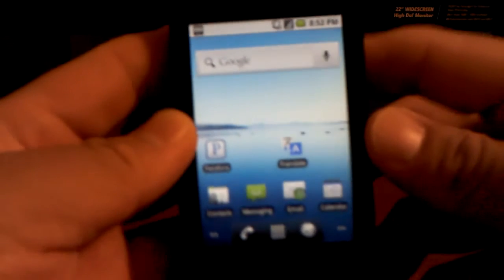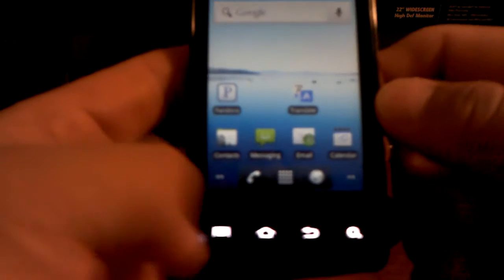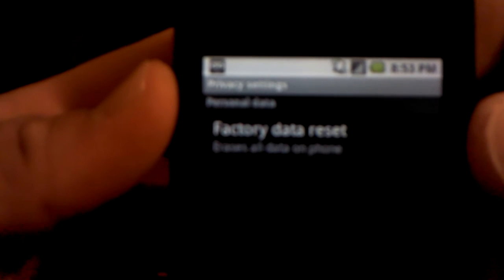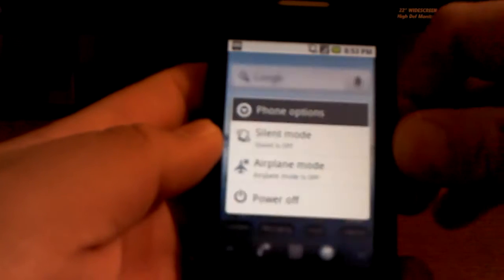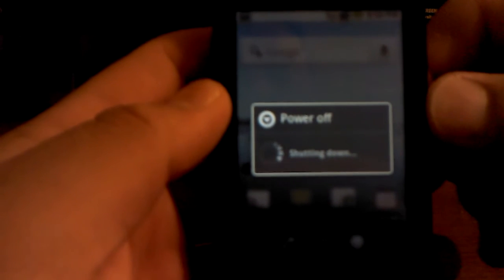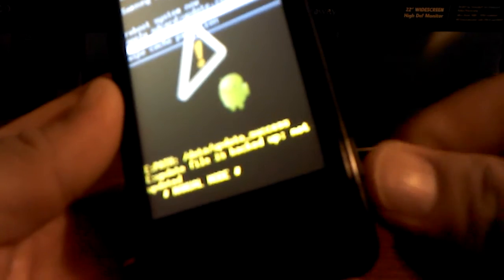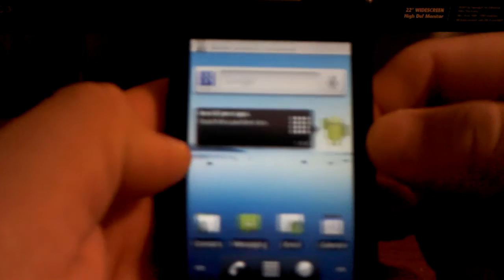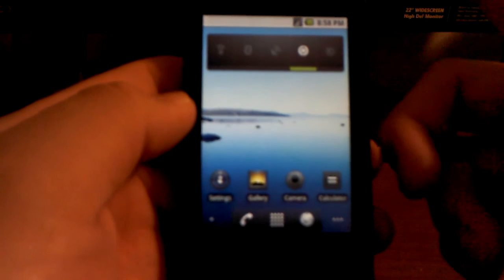How Factory Data Reset Samsung Galaxy Presedent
Factory Data Reset with Stock Recovery